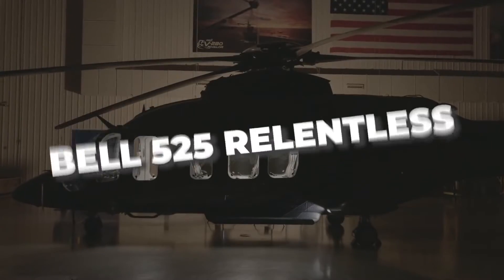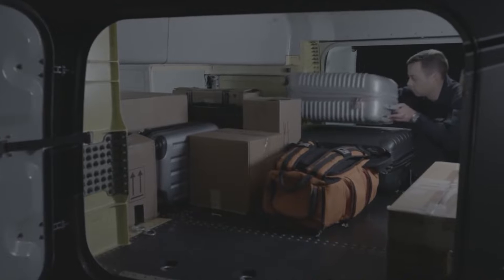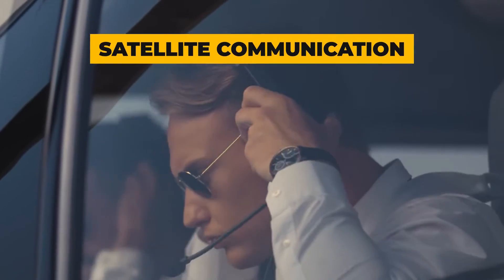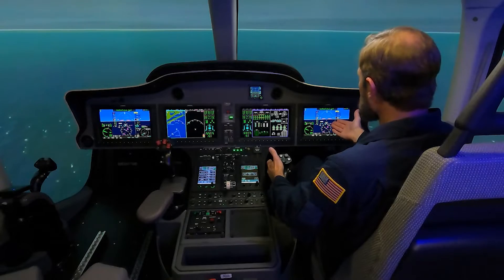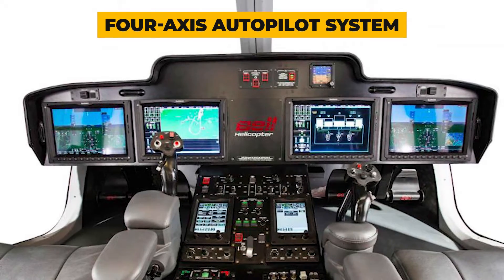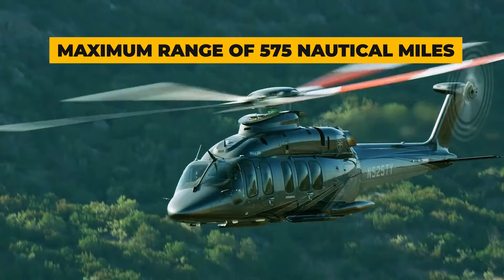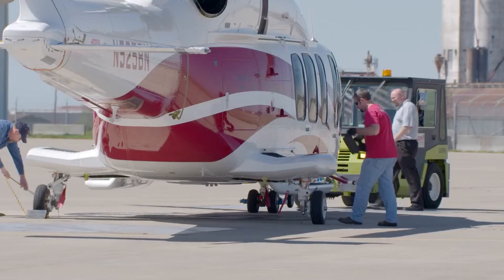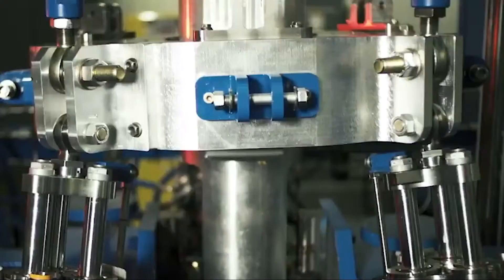Exploring the $20 Million Bell 525 Relentless Luxury Helicopter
In this exciting video, we take you on an exclusive journey inside the incredible $20 Million Bell 525 Relentless – a true game-changer in the field of aviation. Prepare to be amazed as we provide a detailed exploration of this groundbreaking aircraft and uncover its remarkable features. As you join us on this tour, you'll witness the absolute cutting-edge technology and craftsmanship that has gone into creating the Bell 525 Relentless.

🗲 With its sleek design and powerful capabilities, this remarkable machine is revolutionizing the way we envision the future of aviation. Get ready to feast your eyes on the luxurious interior of the Bell 525 Relentless, where no expense has been spared to ensure the utmost comfort and style. From plush seating arrangements to state-of-the-art entertainment systems, every detail has been carefully crafted to offer an extraordinary travel experience.

🧬 But it doesn't stop there! We'll also take you through the mind-boggling array of advanced features and technologies that make the Bell 525 Relentless a true marvel. From its unprecedented flight performance to its unparalleled safety measures, this aircraft is setting new benchmarks in the industry.

💡 Our expert guides will provide insightful commentary, shedding light on the engineering marvels and innovations that make this aircraft stand out from the rest. Whether you're an aviation enthusiast, a technology buff, or simply curious about the latest breakthroughs, this video is a must-watch! Don't miss out on the opportunity to witness the awe-inspiring $20 Million Bell 525 Relentless up close and personal. Get ready to be astonished and inspired!